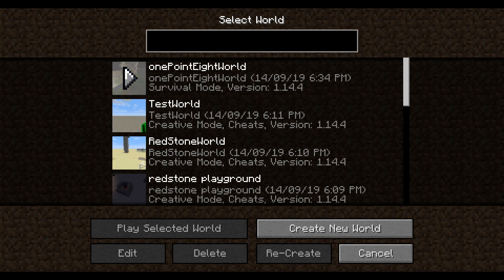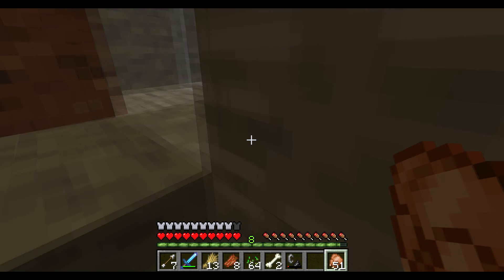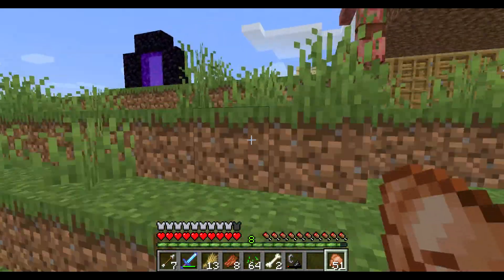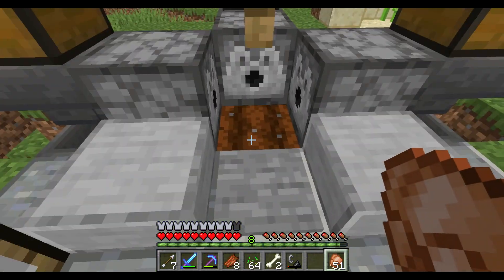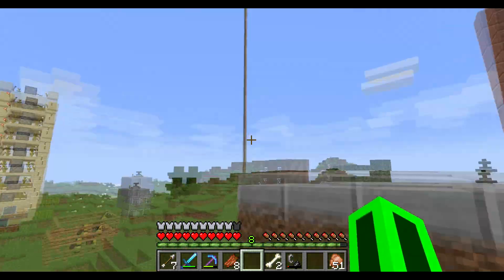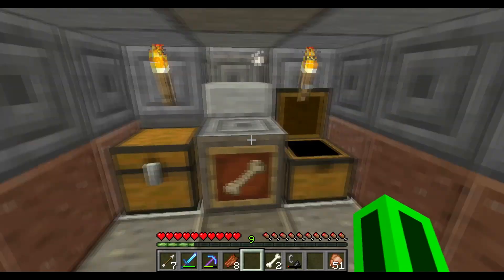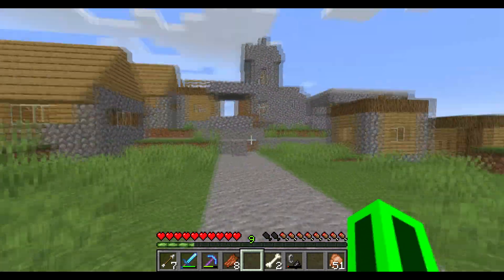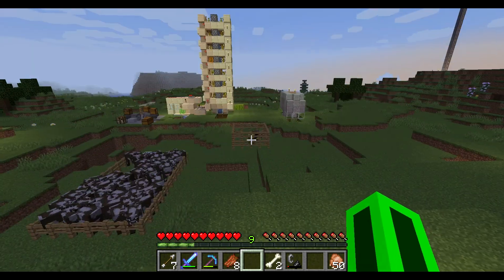My old Minecraft World Tour (1.8)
I'm getting back into minecraft and decided to turn the camera back on for a world tour. hope you enjoy!